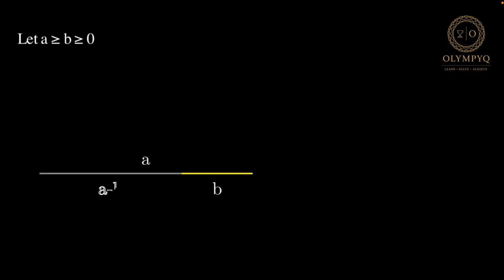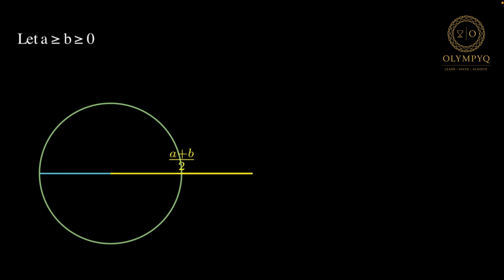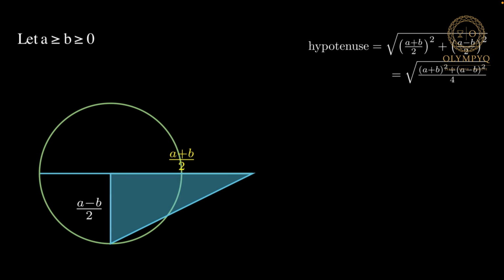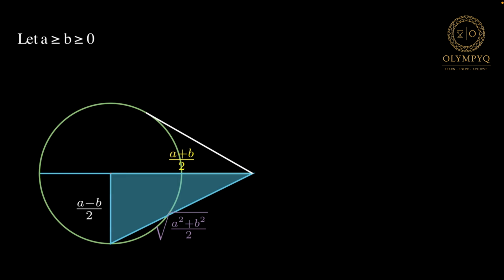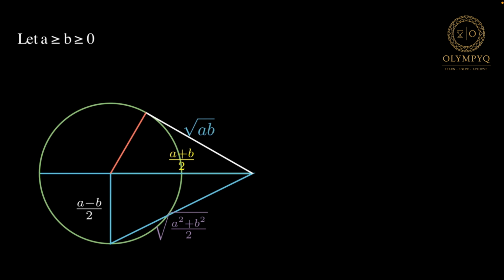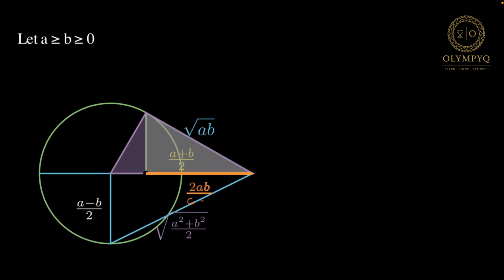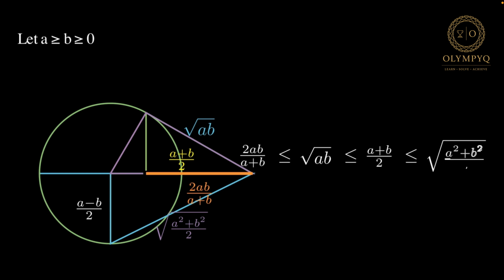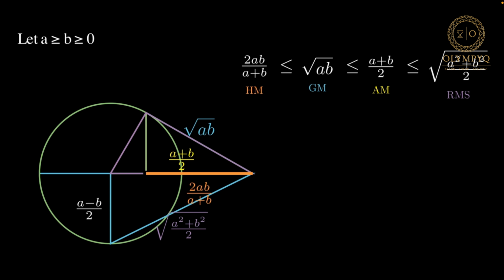You Won't Believe How Easy Mean Inequality Proofs Can Be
“Have you ever wondered why the Harmonic Mean ≤ Geometric Mean ≤ Arithmetic Mean ≤ Root Mean Square?
In this video, we use a simple geometric construction to visualize and prove the famous mean inequalities step by step.
This visual proof shows how geometry brings algebra to life, connecting Harmonic, Geometric, Arithmetic, and Root Mean Square in one elegant chain of inequalities.
📌 Equality holds when
a=b, and all means collapse into a single value.